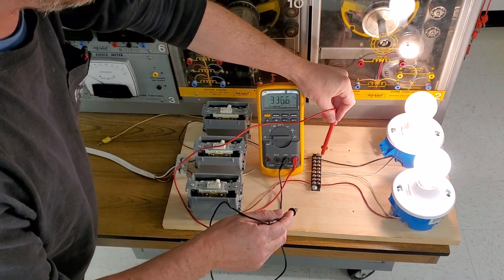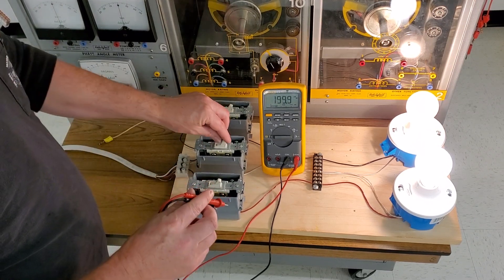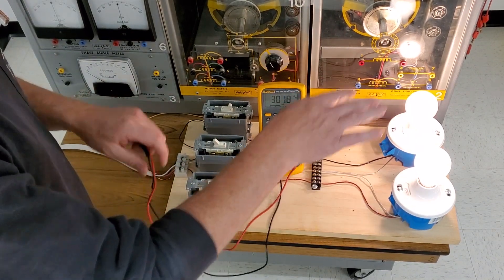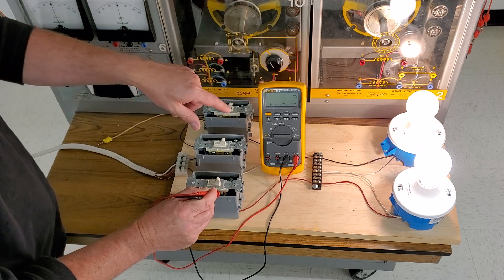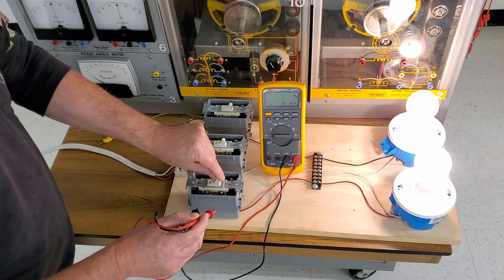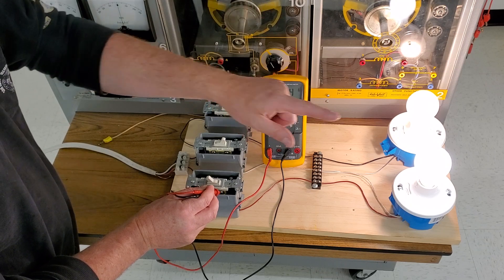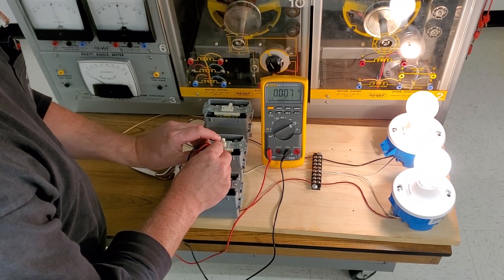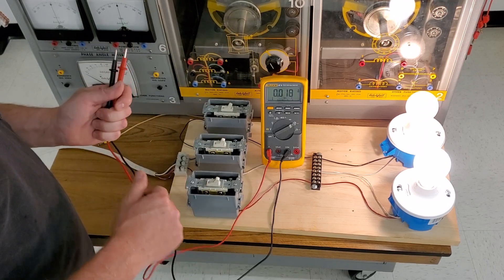multiwire branch circuit losing the neutral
what happens when you loose the neutral? how to read a switch when it's open or closed using voltage.